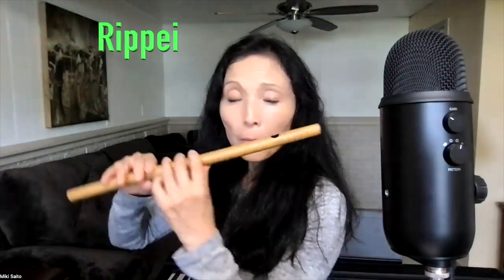Show & Tell: Rippei, Ranjo and Shoji Brand Shinobues -8 Hon Choshi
Konnichiwa! Rippei, Ranjo, and Shoji brands are all well-respected shinobue brands in Japan, and today I am showing you what each one of mine sounds like. They are all 8 hon choshi shinobues. This is NOT a brand comparison. It is more like "Show and Tell". Although each brand holds its standard, every shinobue made of bamboo is unique, since every bamboo is unique.  That means someone else's Rippei might sound very different from the one I am showing here, for example.

00:00 Every bamboo flute is unique, this is not a brand comparison.
01:02 Rippei, Ranjo and Shoji Brands: Appearance
02:49 Playing Rippei Shinobue
04:51 Playing Ranjo Shinobue
05:09 The lowest note with Ranjo and Rippei shinobues
06:28 Kan on (High notes) with Ranjo Shinobue
06:46 Playing Shoji Shinobue (My fav)

Out of the three brands, the Rippei brand might be most readily available outside of Japan. The founder of the Rippei brand is a relatively young person who is very active in social media. They have innovative shinobues.

Ranjo brand is the oldest of the three. Ranjo brand is known to be the first brand to create Doremi cho back in the 1970s. Until then, shinobue only had Koten type and Uta type.

The artisan of the Shoji brand, Mr. Shoji, lives in the countryside of Northern Japan. He has no website and does not market his shinobues. His shinobues are spreading in Japan from word of mouth and by the professionals who use them. Unlike other shinobue brands, his shinobues do not have his name or signature written on them. But the sound of his shinobues is so unmistakable that they don't need any signatures.

For a free shinobue buying guide and a list of free online shinobue tutorials from Japanese shinobue masters that are easy to understand for non-Japanese speakers, please

🇯🇵 Born and raised in Yokohama, Japan, I play Shinobue (Japanese Bamboo Flute), Koto (6 Ft. 13 string instrument), piano, sing and compose. I speak/write both English and Japanese. My goal here is to introduce Shinobue to the world and help those interested in shinobue but having difficulty getting information, instructions, and materials outside of Japan. 🇯🇵

I post shinobue tutorials, performance videos (of anime songs, Japanese traditional music, meditation music, etc.), shinobue information, purchasing guide...anything related to shinobue!

🇯🇵 Based in Northeast Ohio (Cleveland area), I offer fun and educational Japanese music programs to schools, Universities, cultural and diversity events, Japanese American community events, etc. Please for more information.🇯🇵

私は、横浜で育って、今はアメリカで 音楽をやっています。篠笛、お琴、ピアノ、歌, 作曲します。篠笛はまだまだ始めたばかりですが、佐藤ぶん太先生と狩野嘉宏先生のご指導とアドバイスをもらいながら、アメリカ、それから世界で篠笛に興味のある方々をヘルプできたらと思っています。
もしよかったら、私のウェブサイト（saitomusic.com）ご覧になってください。オンラインで歌、ピアノ、作曲のレッスンしてます！よろしくお願いします！